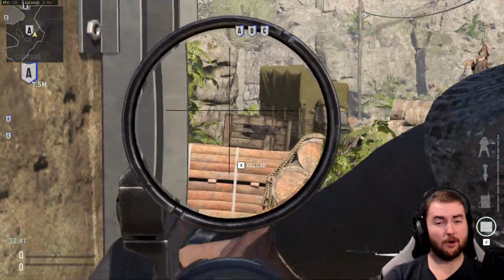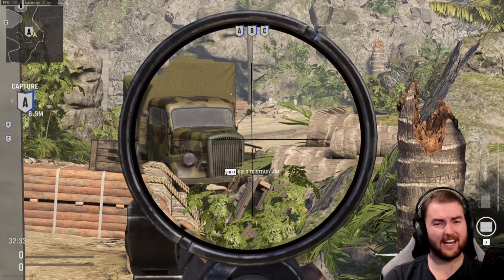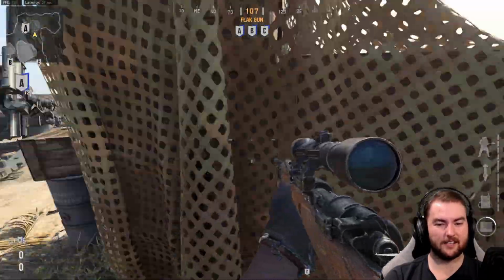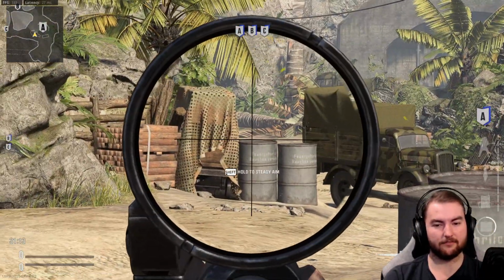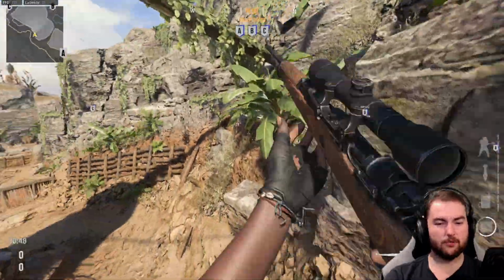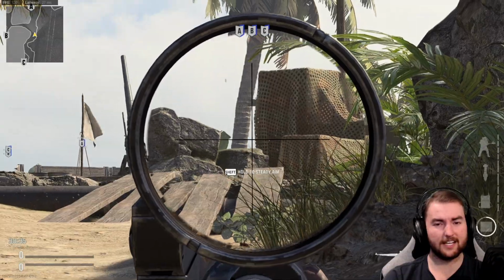Paradise Map Guide - Tips & Tricks, Sight Lines, Best Spots and More! (Vanguard Map Guide)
THIS PARADISE MAP GUIDE WILL TELL YOU EVERYTHING YOU NEED TO KNOW ABOUT PARADISE IN VANGUARD SEASON ONE!

In this Vanguard Video, we're continuing our Map Guide Series! In our Fifth Vanguard Map Guide Video, we're taking a look at Paradise, which is another new map in Vanguard Season One! Paradise was added to Vanguard Season One and it's a medium sized map with plenty of long lines of sight, perfect for Snipers! This Paradise Map Guide features Tips & Tricks, the Best Sight Lines, Best Spots on Paradise in Vanguard Season One!